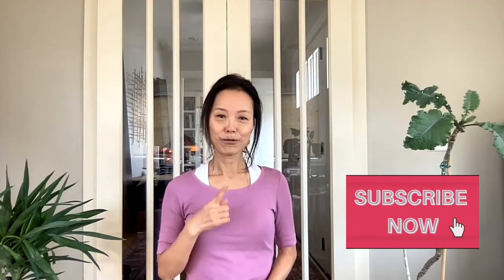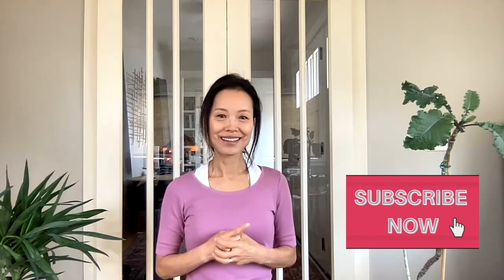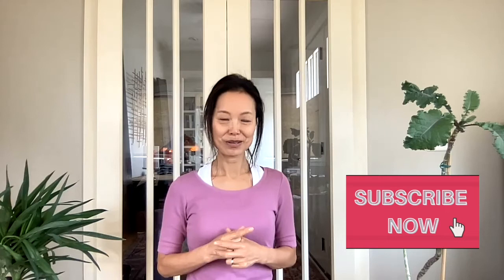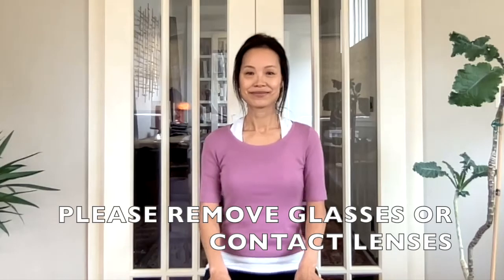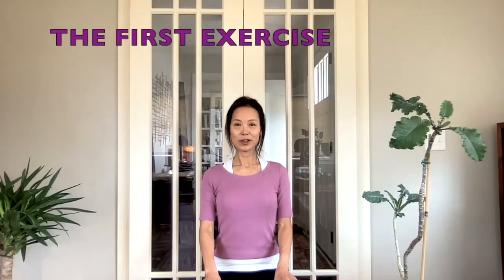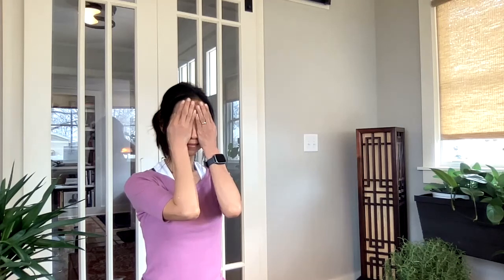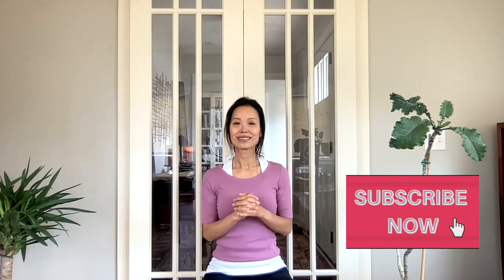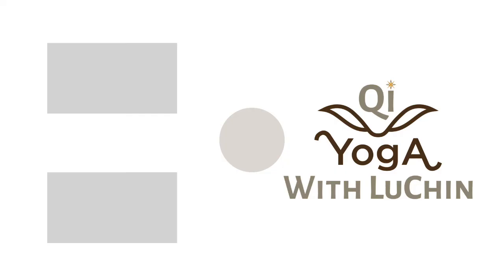THREE EXERCISES FOR EYE FATIGUE | STRENGTHEN YOUR EYES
People know the importance of strengthening the muscles in the body, but we rarely pay attention to the muscles in the eyes. Only after I was diagnosed with severe dry eye disease (a type of  blepharitis called Meibomian Gland Disfunction - MGD).  I realized the importance of regularly doing these exercises. Friends,  it’s never too late, start today.

A FEW PRODUCTS I LOVE

ZAMATHOME Bluedott™ Ultra Button Pillow (For great quality sleep and eliminating neck pain)

BEES AND TREES MANUKA HONEY: (For immunity, anti-inflammation and dry eyes)

ORGANIC CASTOR OIL (For both dry skin and dry eyes)

SHEEP HORN COMB (Excellent for GuaSha treatment)
Great for invigorating your head, skin on the face and limbs, to improve blood circulation.
Small Size
Large Size

COMMUNITY
I would love for you to join us on this healing journey.
If you an Instagram user, please check out my Instagram channel

0:00 Introduction
1:37 THE FIRST EXERCISE
5:02 THE 2ND EXERCISE
8:57 THE 3RD EXERCISE